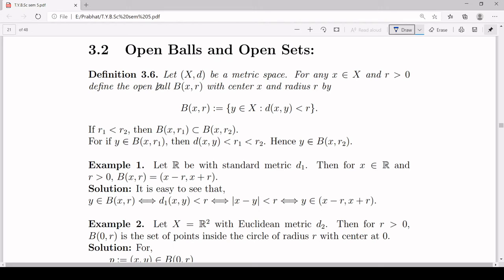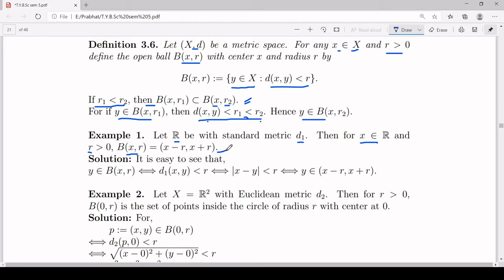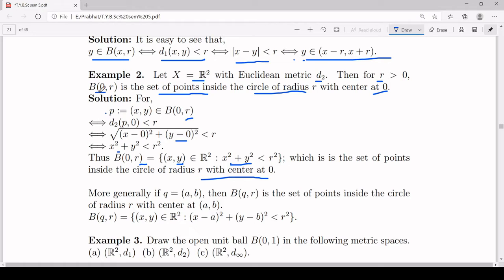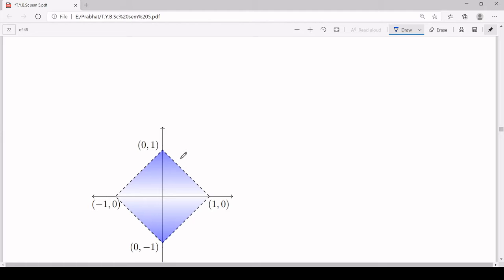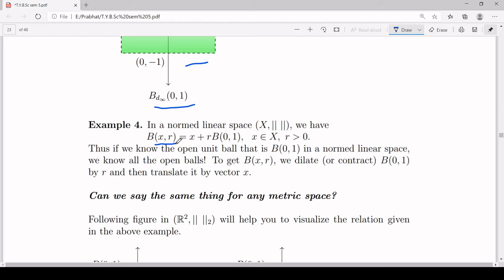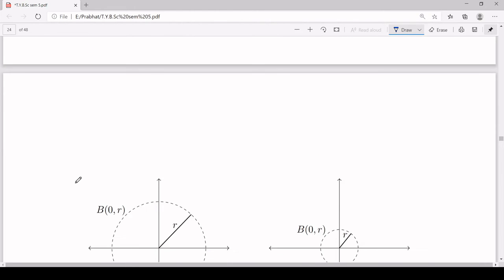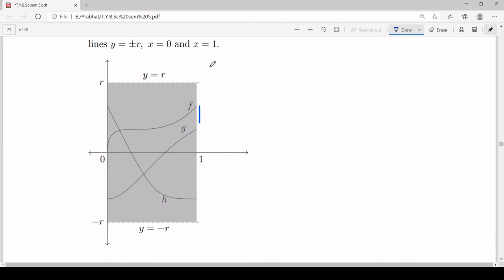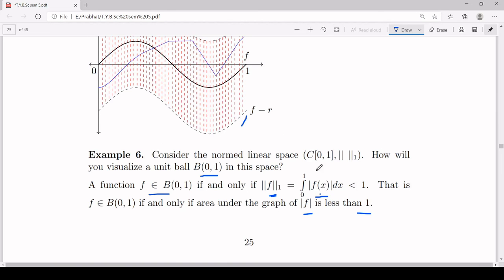Metric space Lect 07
Definition and few examples of open balls in a metric space is discussed in this video